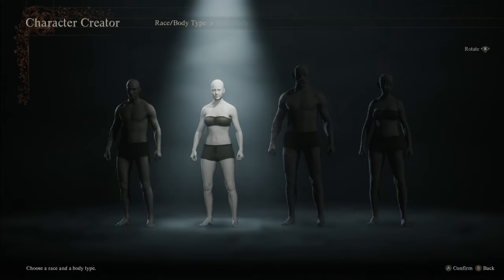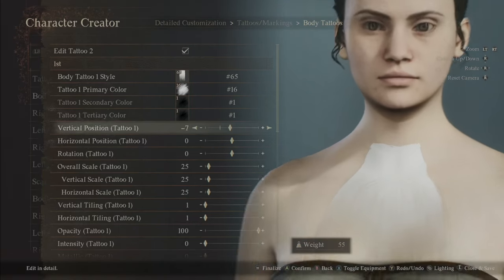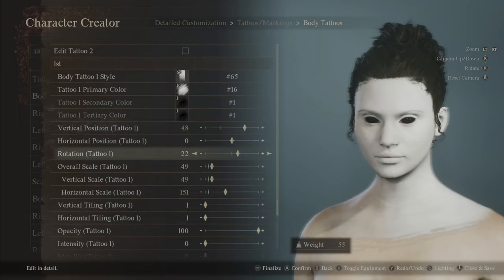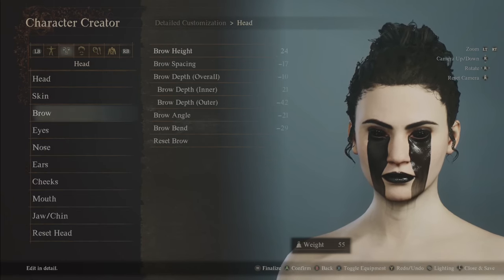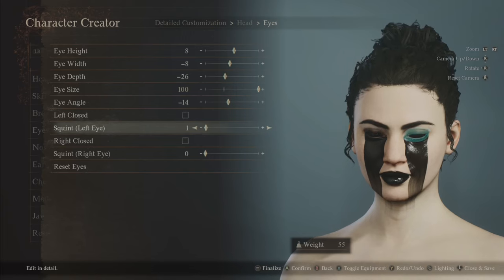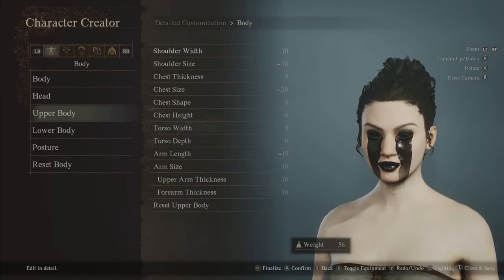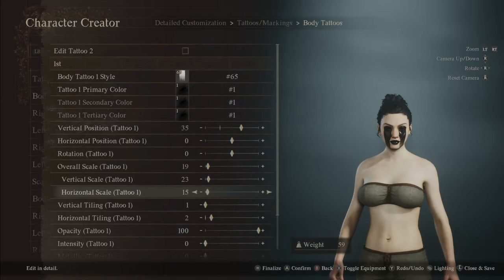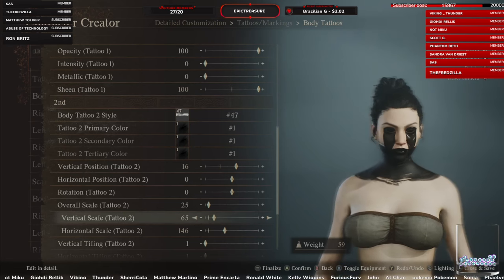BEST DRAGONS DOGMA 2 FEMALE CHARACTER Creepy Settings slider #10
DEAD DOLL SLIDER for Dragons Dogma Slider settings TUTORIAL
Time Stamp: 35:50 Exact Slider settings

Welcome to the channel! I am an Aussie gamer and content creator with ADHD

I create strategy guides,  perfect skilltrees and enjoy livestreaming. Livestreams will  feature new releases +  mastering games I love. Difficulties vary depending on the game / time I have available. I work with almost all ANZ publishers so schedules can be tight.

❤️ Thank you for making this content possible! without you I would nto be able to do this